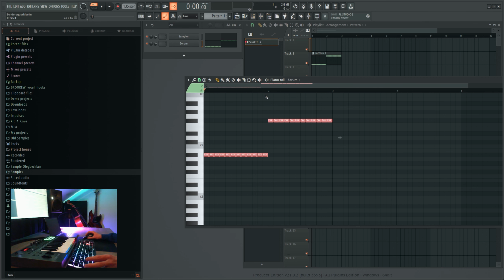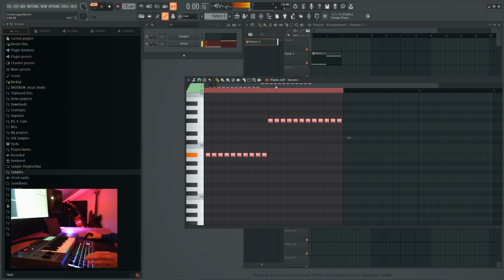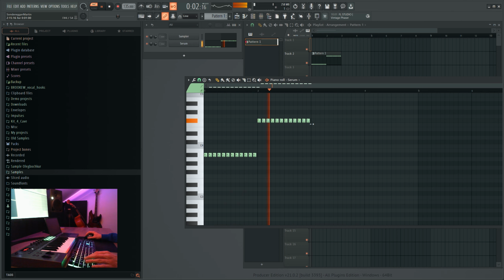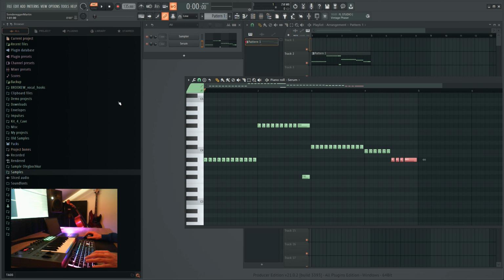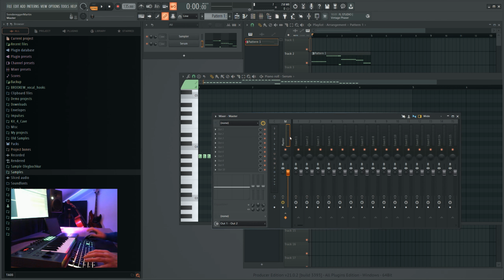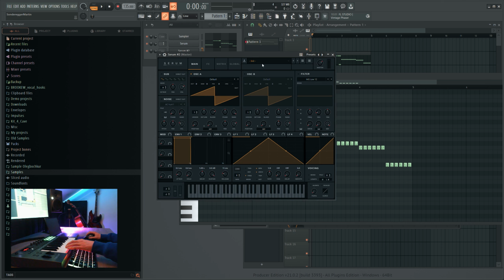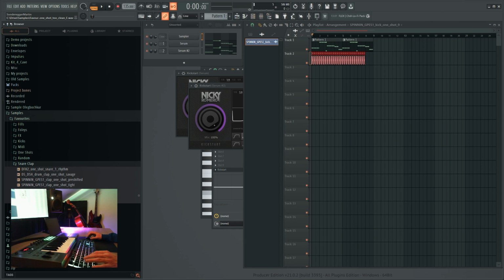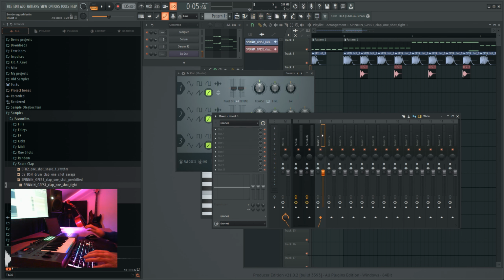FL Studio Tutorial: 'Gabry Ponte - Thunder' [Free FLP, Midi, Presets, Acapella]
I hope I could help you with this tutorial. Let me know if you have any feedback on how to improve my future tutorials! Free FLP below ⬇️

0:16 Drop Bass
2:20 Drums
3:16 Whitenoise Clap
4:20 Original Vocals
4:40 Final Result
5:12 Drop